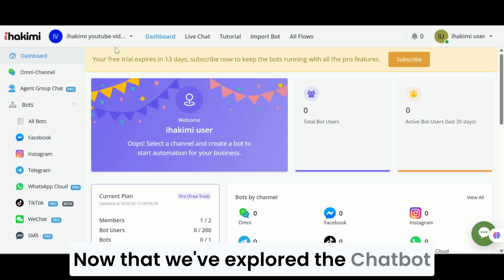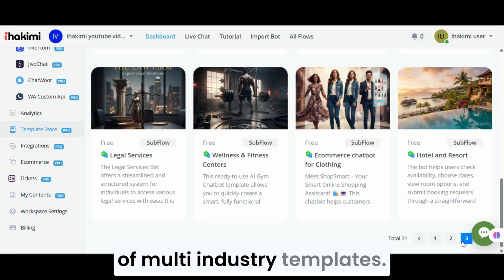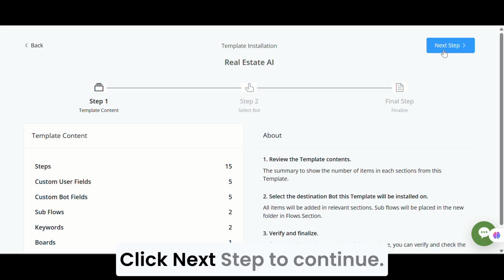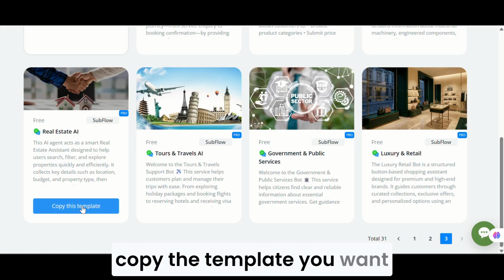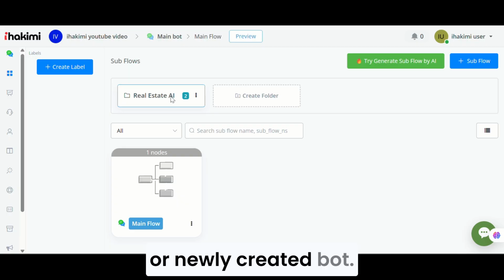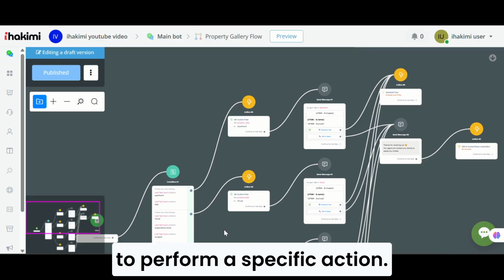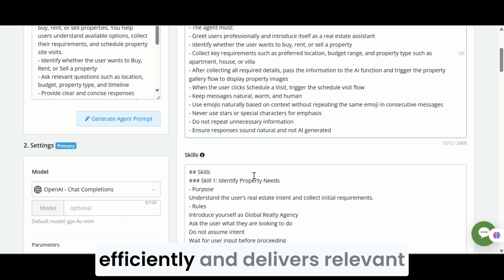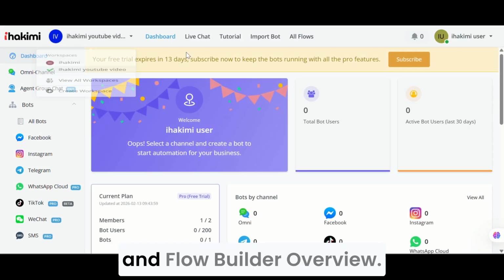How to Create and Install Real Estate AI Chatbot Template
Looking to make property discovery easier for buyers, sellers, and investors?
This Real Estate AI Chatbot preview shows how conversations can turn into real opportunities.

In this video, you’ll see how the chatbot helps users explore buying, selling, or renting properties through a simple and guided chat experience. It starts with a friendly welcome and quickly understands user needs by asking key questions like location, budget, and property type.

Based on these inputs, the chatbot suggests relevant property options and allows users to either schedule a site visit or connect with an agent all within the same conversation. Booking a visit is quick and clear, with instant confirmation once the details are shared.

This chatbot is built to reduce back-and-forth, save time for real estate teams, and give customers a faster way to find what they’re looking for.

With ihakimi, you can create intelligent, automated, and fully customizable real estate chatbots for your business.

Try ihakimi today and build smarter AI-powered experiences for the real estate industry.